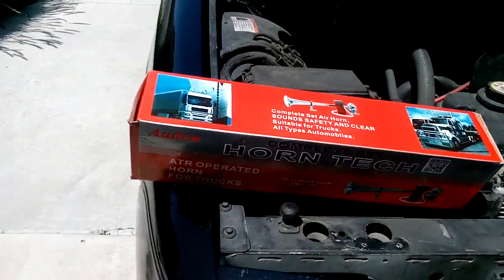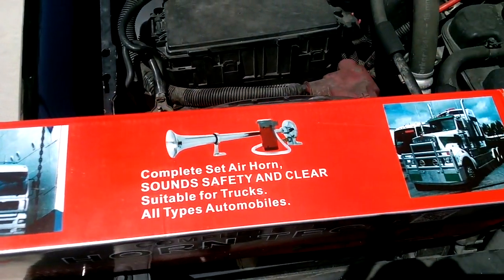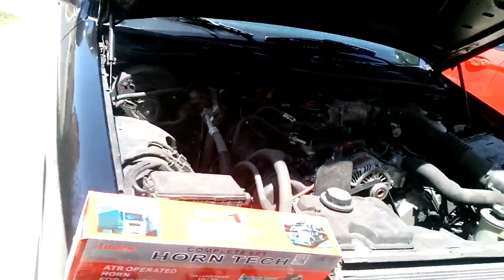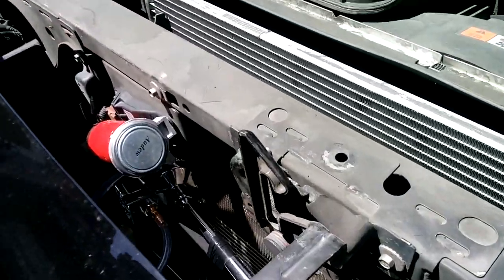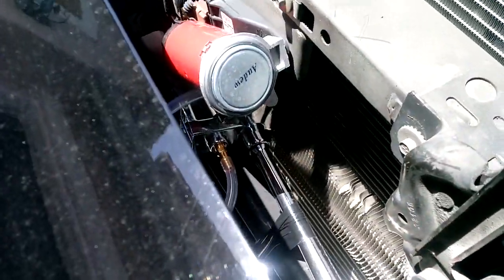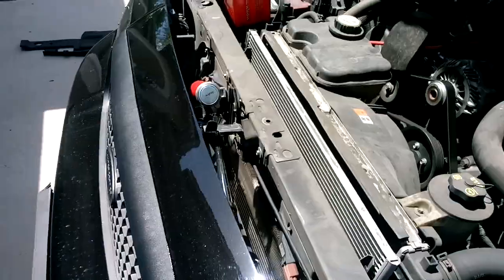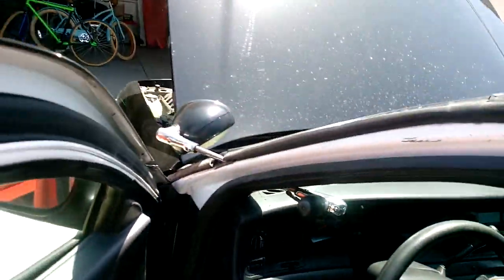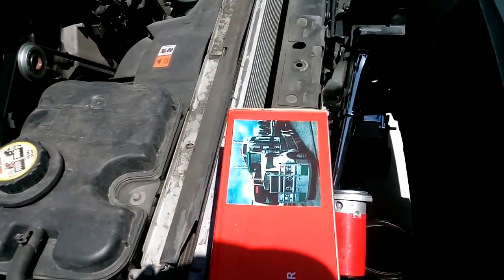Audew Complete Set Horn Tech, 150db Air Horn Test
Audew Complete Set Horn Tech, 150db Air Horn Test.  Wired this to the factory horn wires.  Sounds Great and is very loud.  $27 on Amazon